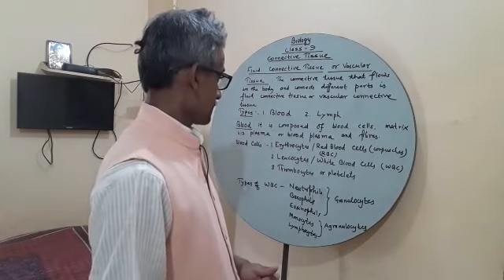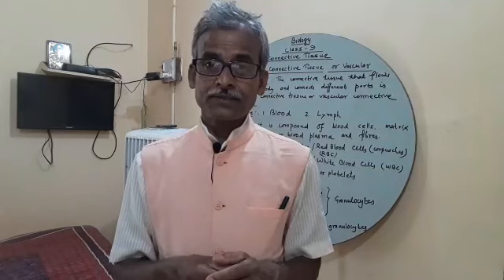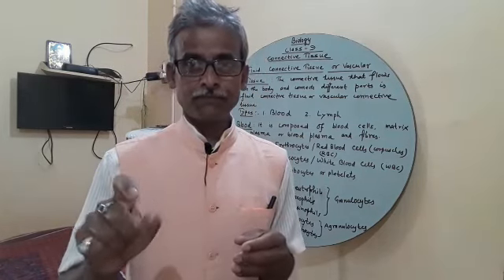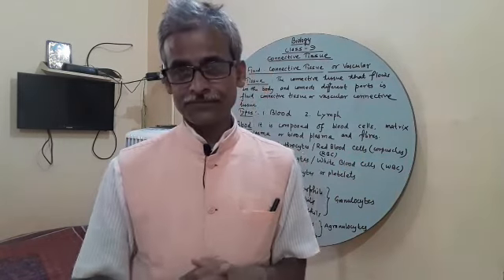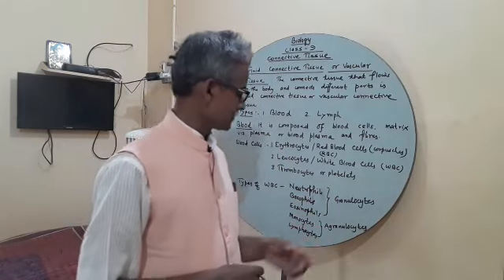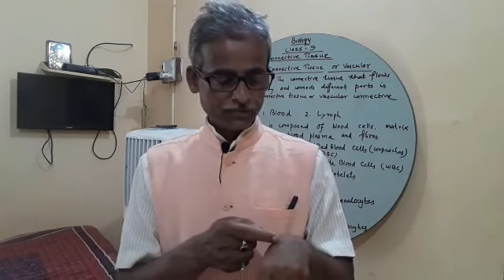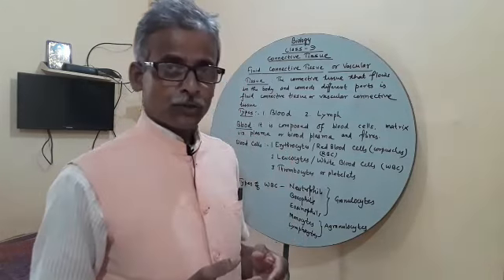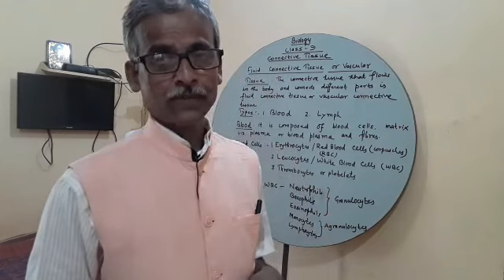Class-9, Sub- Science, Biology, Vascular tissue